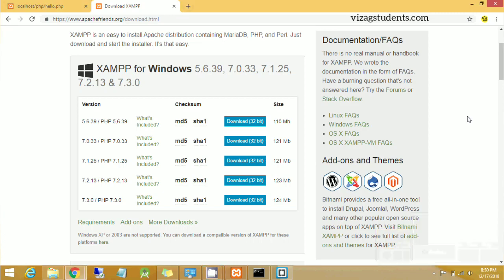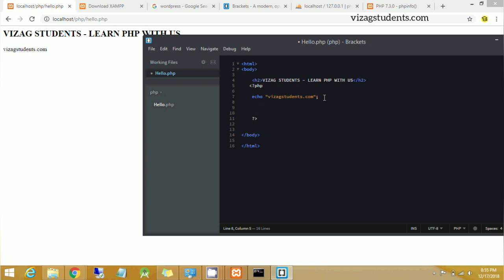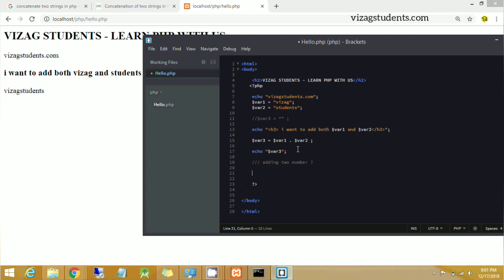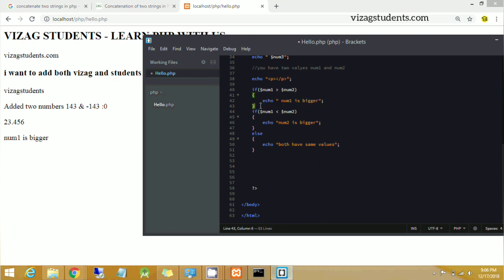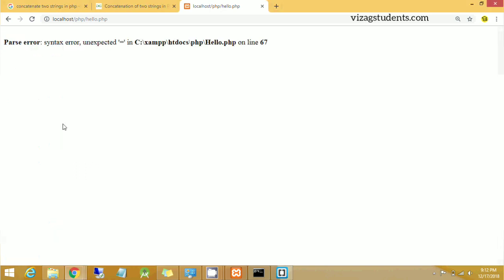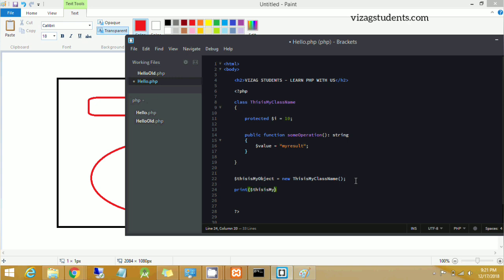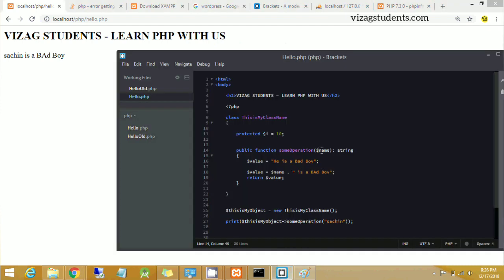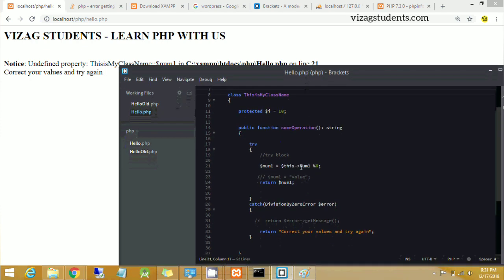Basic Tutorials - Part 1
Learn PHP syntqx and how to start xampp server

Apachefriends.org  dpwnload xampp from this url

and

brackets.io open source notepad
Don't do anything just see what happens on screen and learn from our mistakes and do what you like.
Learning PHP or python or java you name it... Only way of learning is do as many mistakes you can do.